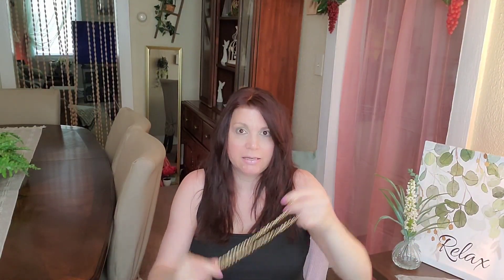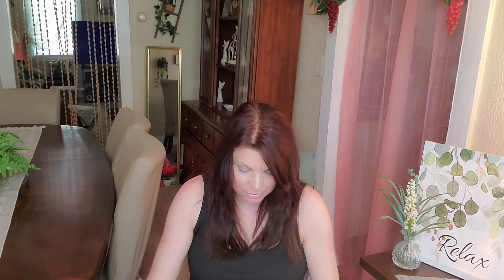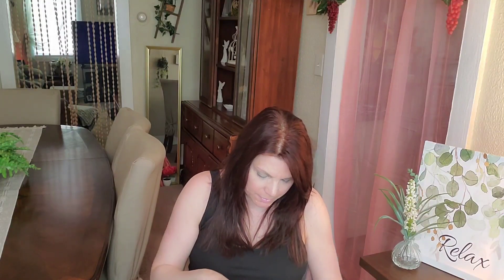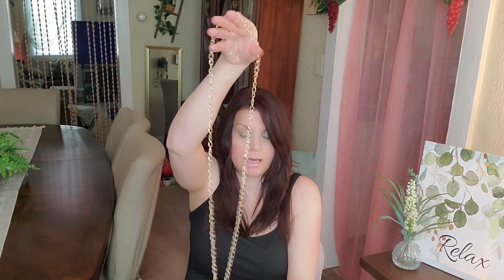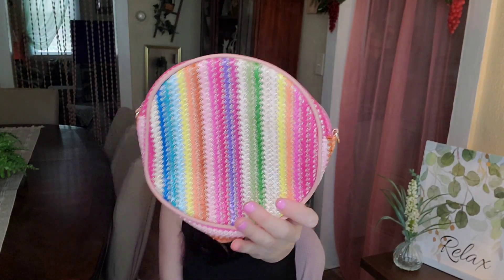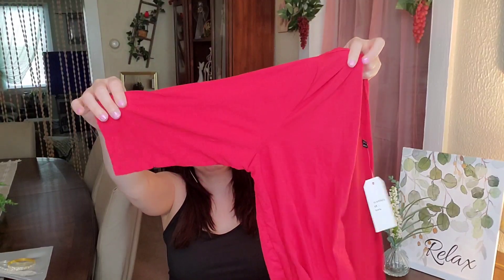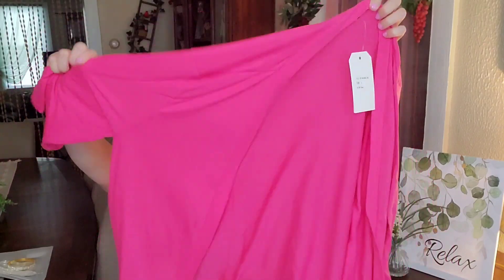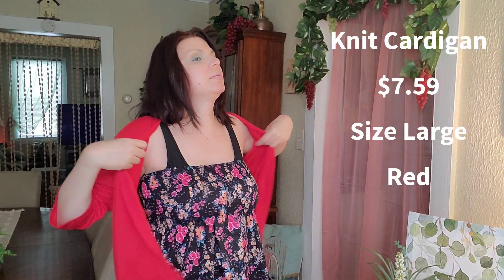Temu Summer Haul and Try On🦋 Cute Fashion🌻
Hey Friends! Today is all about fashion. Cute Summer Pieces and Accessories from Temu at very affordable prices.

My Stats:   5' 5 3/4" - 36DD bra - 33" Waist - 39 Hip

Colorful Straw Woven Beach Bag, Fashion Chain Crossbody Bag, Women's Rainbow Design Square Purse  $3.28

Slim Tank Romper Jumpsuit, Casual Sleeveless Romper Jumpsuit, Women's Clothing  $6.02

Colorful Straw Woven Round Bag, Fashion Chain Crossbody Bag, Rainbow Design Beach Bag For Women  $5.98

1 Pair, Hawaii Faux Leather Teardrop Earrings For Teen Girls Women Drop Dangle Earrings Gift, Waterdrop Shape Earrings, Holiday Gifts, Jewelry Gifts, Girlfriend Gifts, Mother's Day Gifts, Birthday Gifts, Party Favors

Women's Wide Belt Stretchy Dress Belts Elastic Snap-Button Corset Belts For Women Waist Belt Waistband  $2.07

Shiny Chunky Anklet Inlaid Shiny Rhinestones Travel Beach Foot Jewelry Wedding Accessories  $2.47

Floral Print Shirred Tube Top, Y2K Backless Top For Summer, Women's Clothing  $5.39

Elevate Your Everyday Look: Solid 3/4 Sleeve Knit Cardigan for Women  $7.59

Tie Dye Shirred Tube Dress, Sexy Off Shoulder Sleeveless Dress, Women's Clothing  $6.69

You guys are very special to me. If you have any prayer requests, please let me know in the comments or dm me on instagram and I will be happy to agree with you in prayer for your needs.